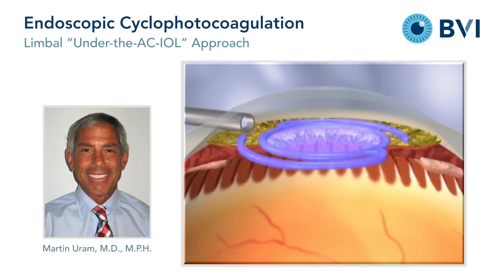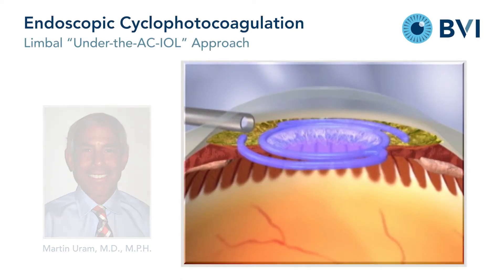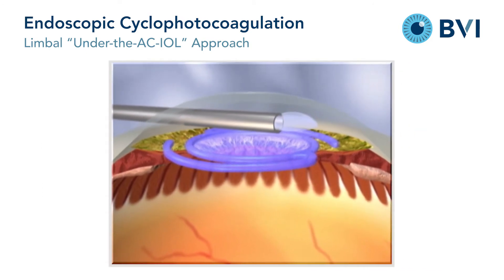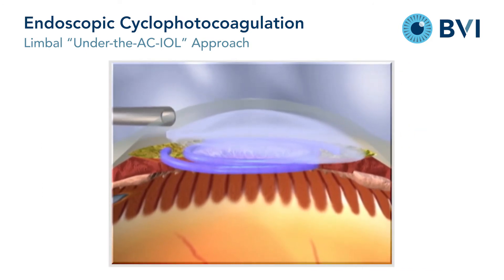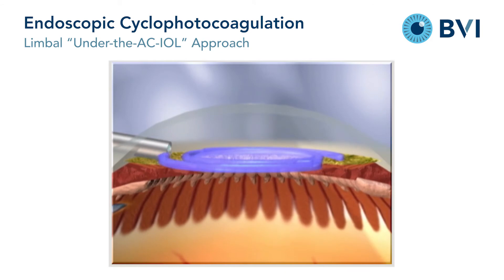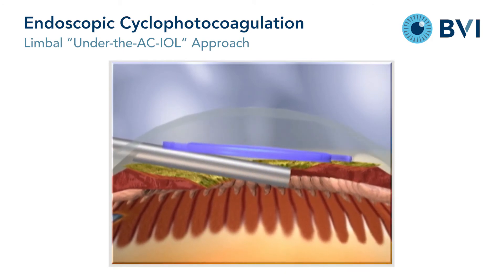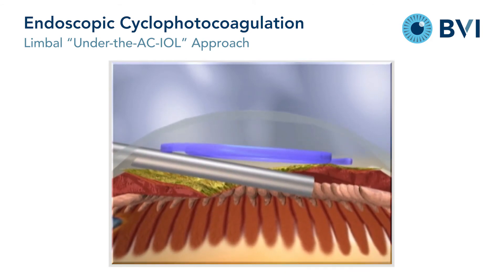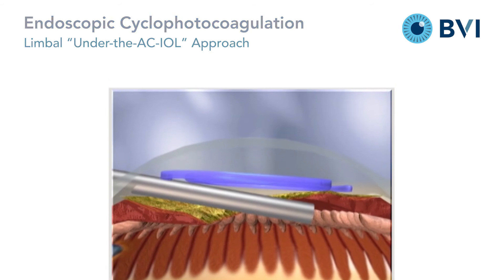ECP - animation Limbal Under AC IOL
Endoscopic CycloPhotocoagulation animation
- Limbal
- Under the AC-IOL approach
 (ECP 030)
Martin Uram, M.D., M.P.H.